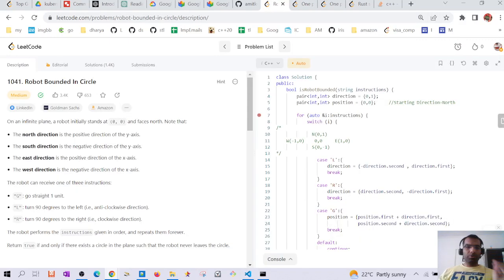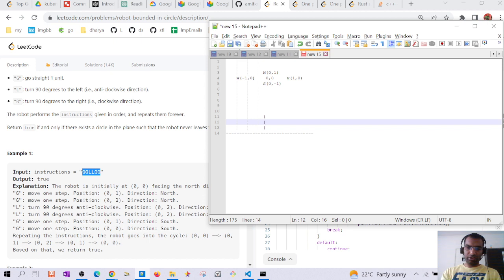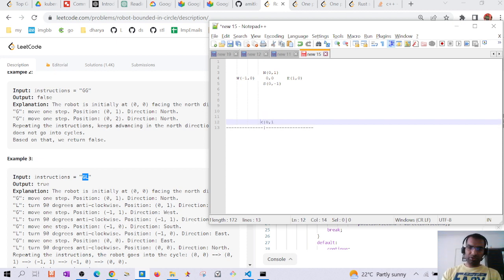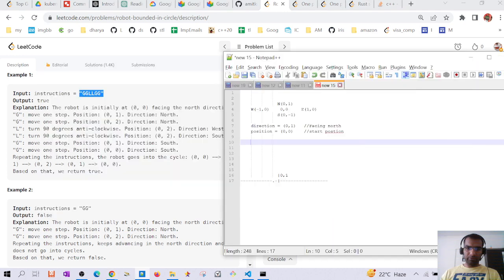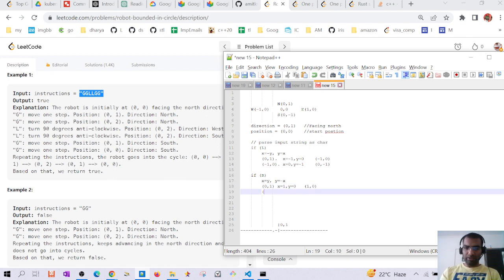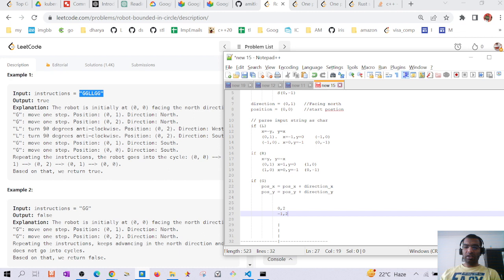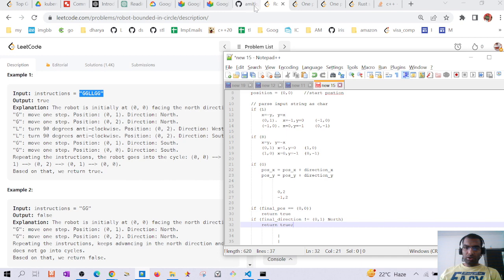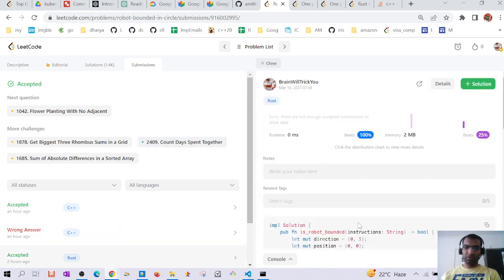Robot bounded in circle Leetcode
LeetCode
Amazon Interview Question
Robot Bounded in Circle